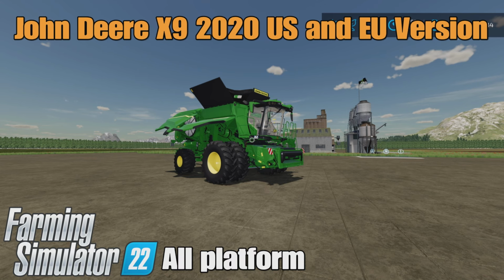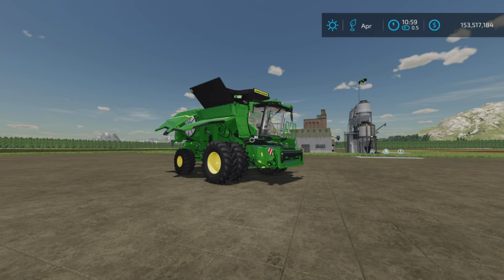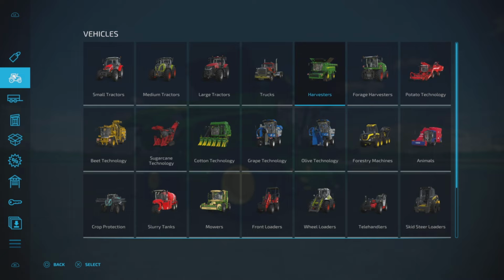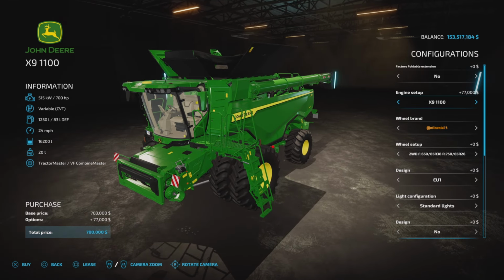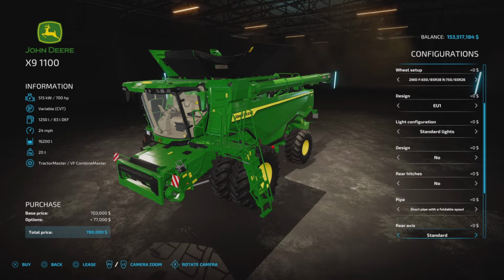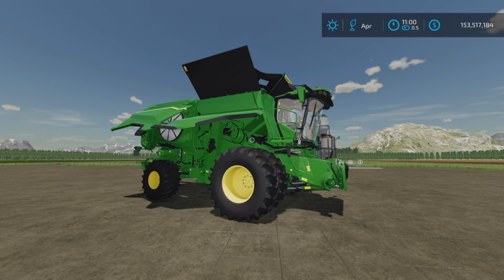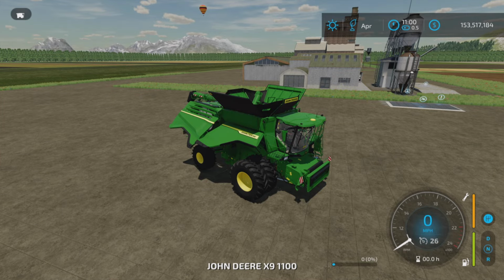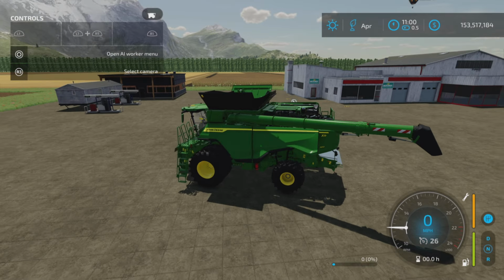John Deere X9 2020 US And EU Version / FS22 UPDATE Sep 2/24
John Deere X9 2020 US And EU Version
By: SiiD Modding